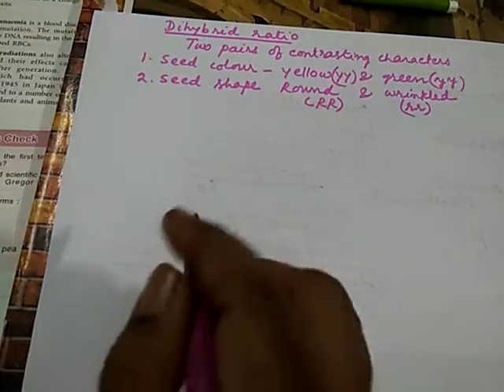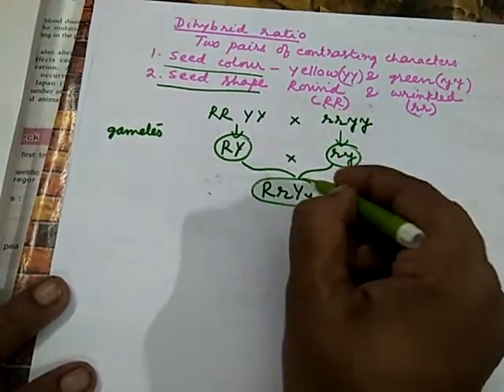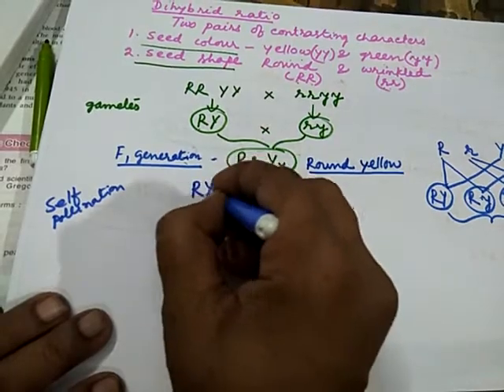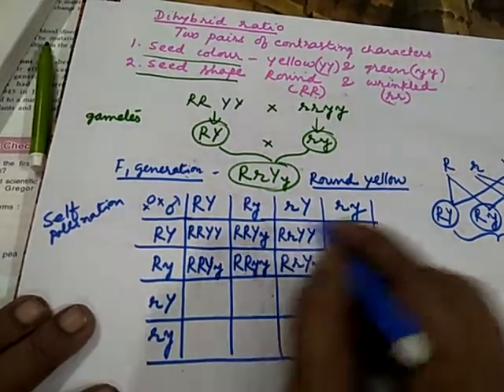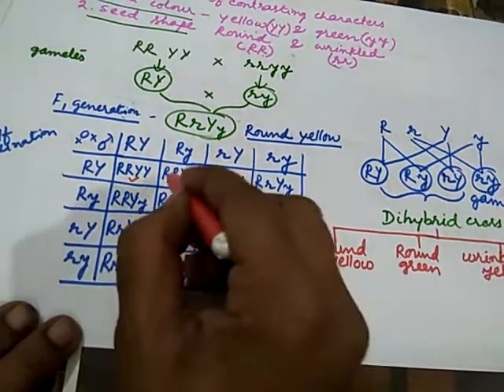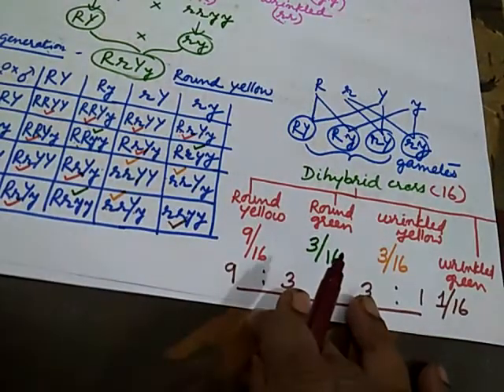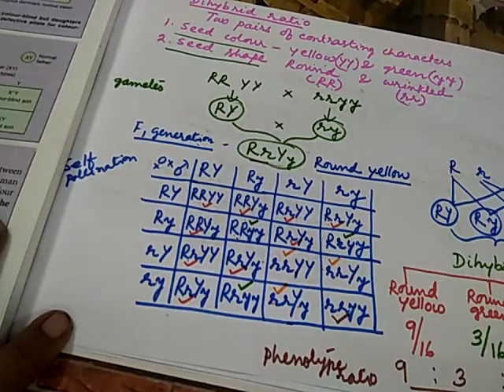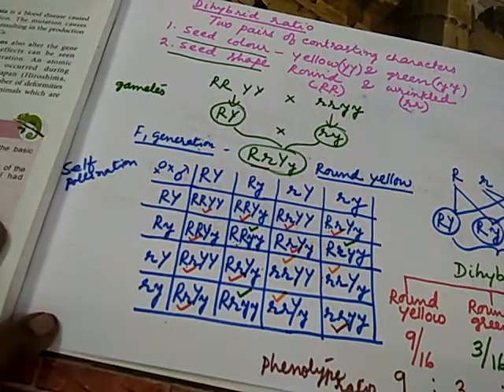Biology class 10 unit 1 genetics part3